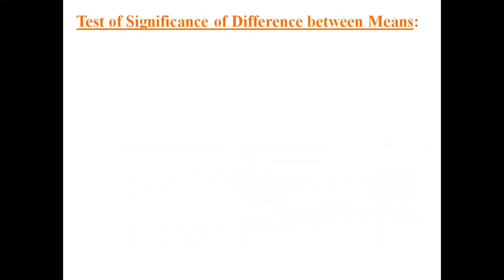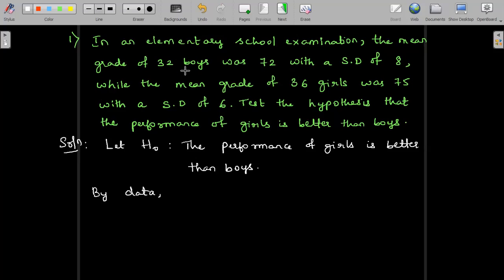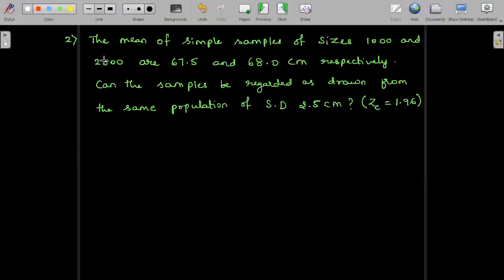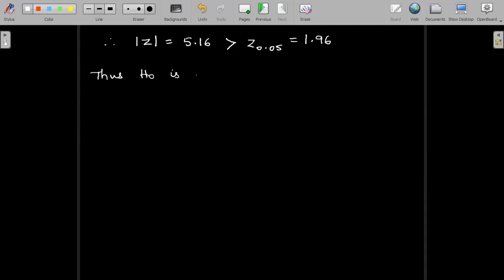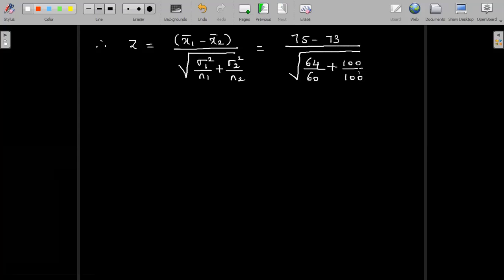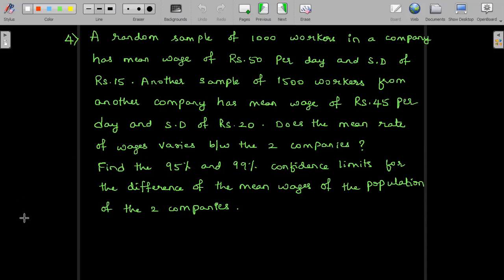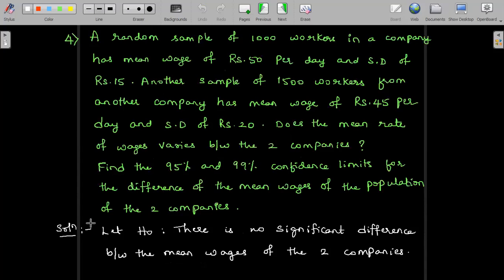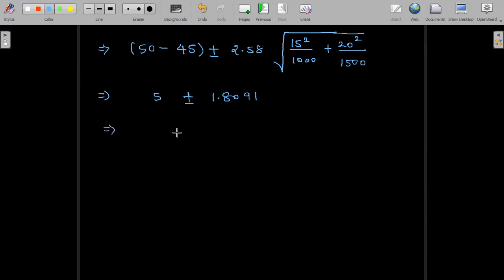Z test - Test of Significance of difference b/w Means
18MAT41 - Module 5(Joint Probability Distribution & Sampling Theory)